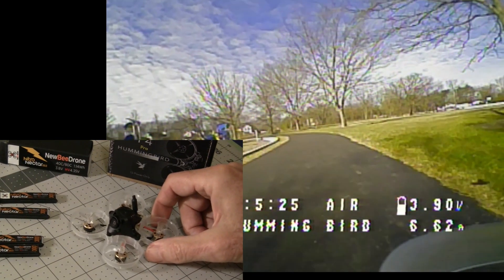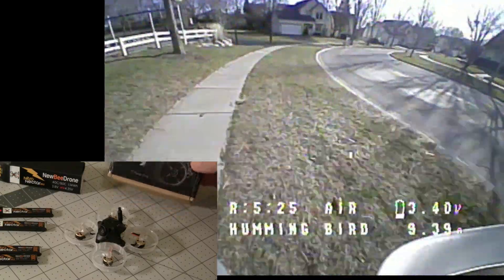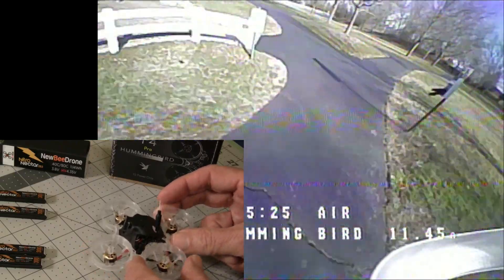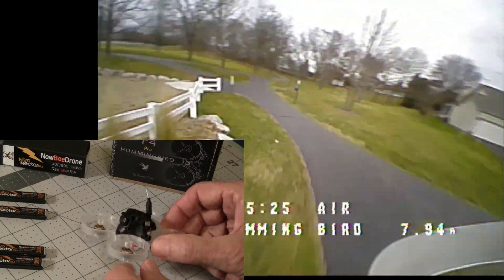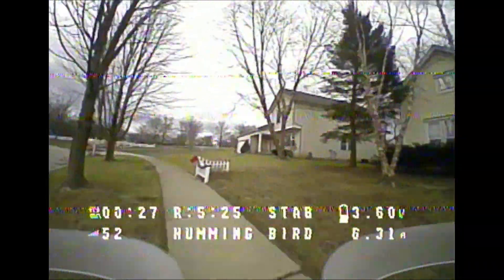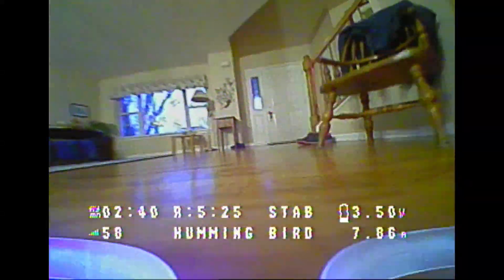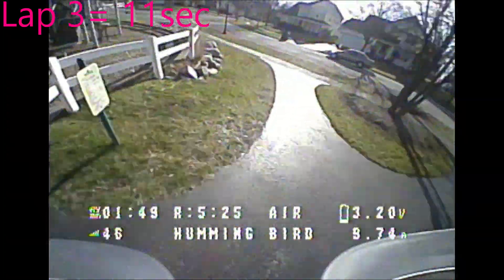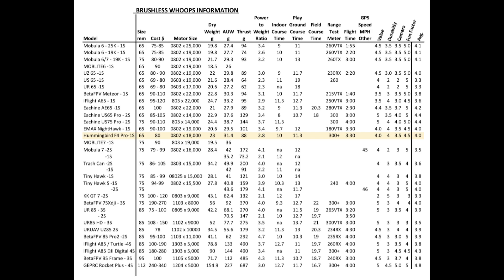NBD Hummingbird Review - Thrust, Range and Speed Testing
New Bee Drone Hummingbird F4 Pro Review including thrust, range and speed tests.